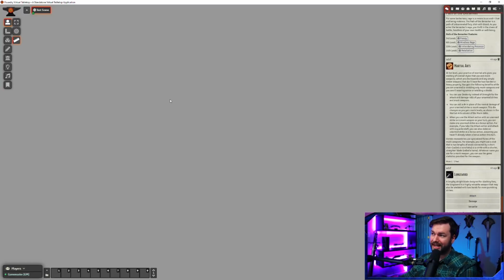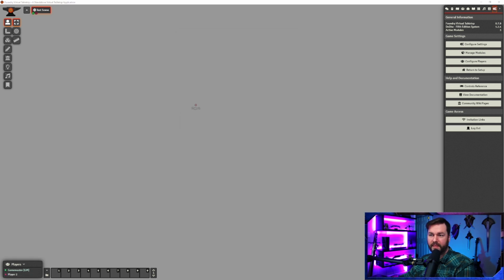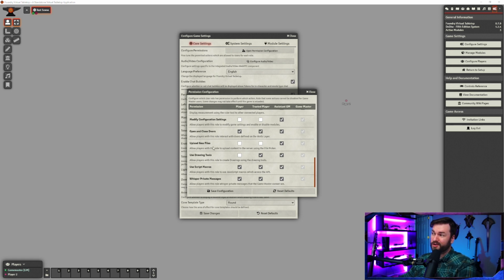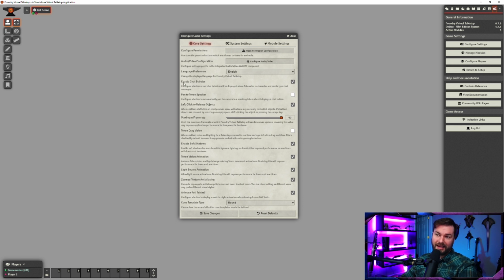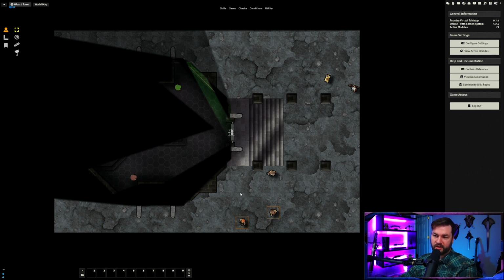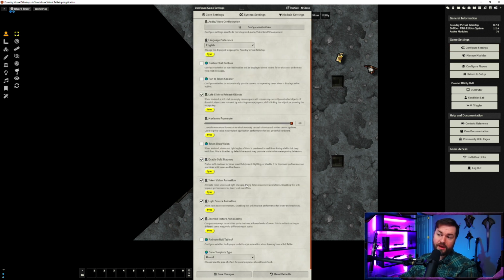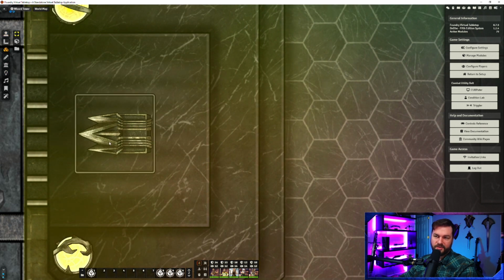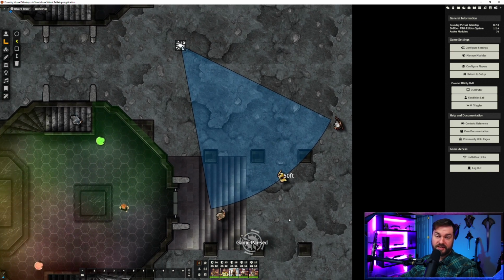Foundry VTT Tutorial Best Settings Part 2 | 2021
Foundry Virtual Tabletop (FVTT) is what I use to run my Dungeons & Dragons 5th Edition campaign (D&D5e), but configuring the settings and modules and getting set up for the next tabletop RPG campaign can be tricky, especially if you're not used to other Virtual Tabletop programs. So in this video series I'm going to teach you everything I know about how to run DnD and other games in FVTT In today's video we're going to cover the Core Settings, and how to properly configure them.

0:00 - Intro
1:18 - Configure Permissions
9:00 - Chat Bubbles
10:37 - Left-Click to Release Objects
11:45 - Framerate
12:47 - Token Drag Vision
14:50 - Soft Shadows
15:40 - Token Vision Animation
16:42 - Light Animation
18:12 - Antialiasing
19:34 - Animate Roll Tables
20:24 - Cone Template Type
21:28 - Conclusion

Tune in every Monday & Wednesday night at 7PM EST on Twitch to see The Chords of Chaos live!